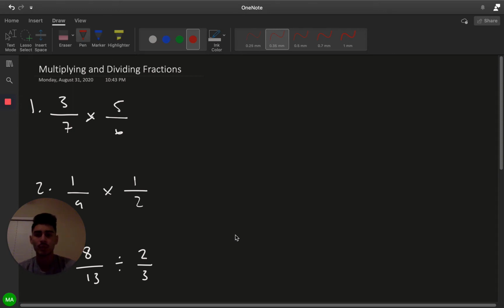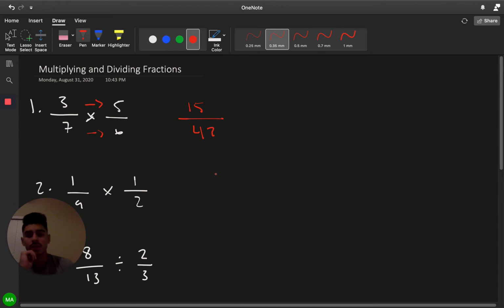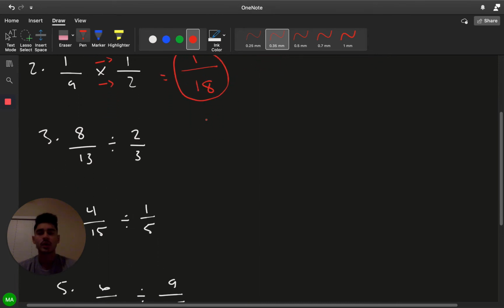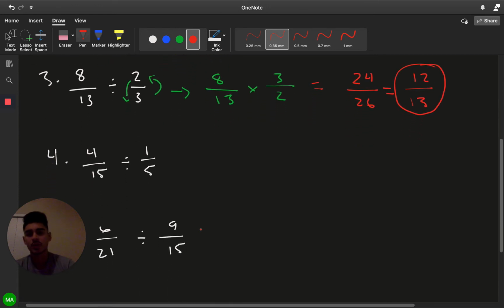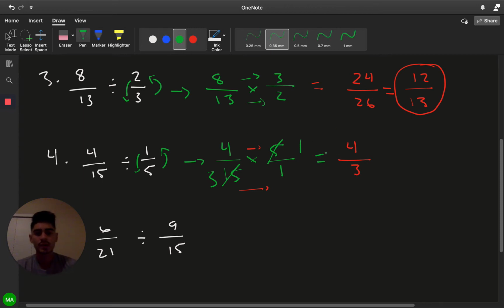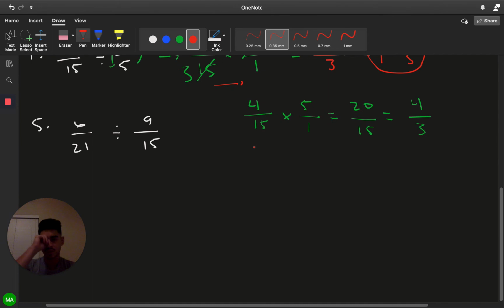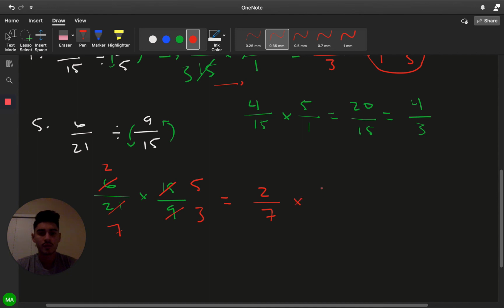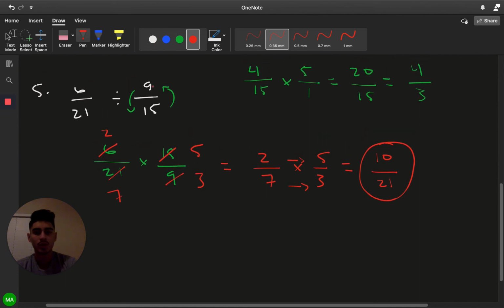Sept 1 Multiplying and Dividing